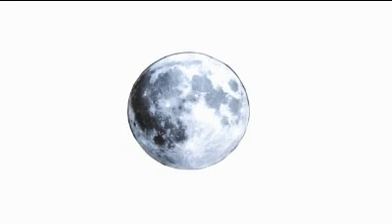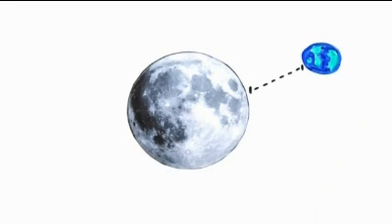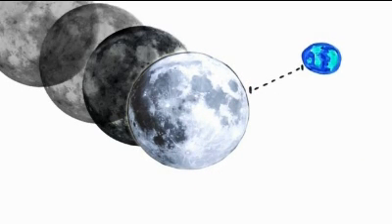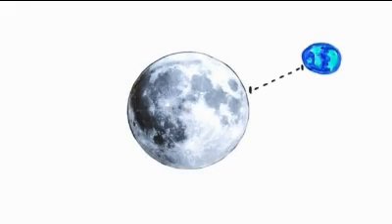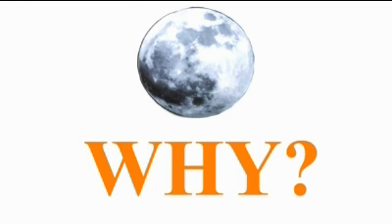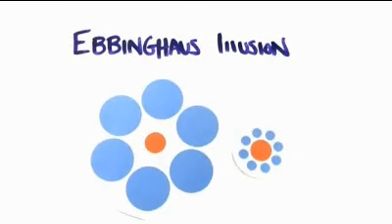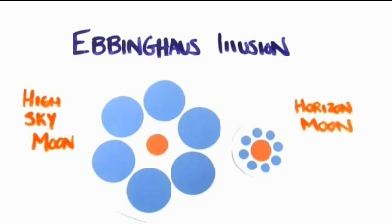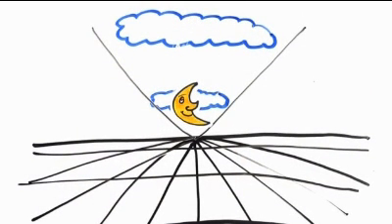Illusion of The Moon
The Moon Illusion